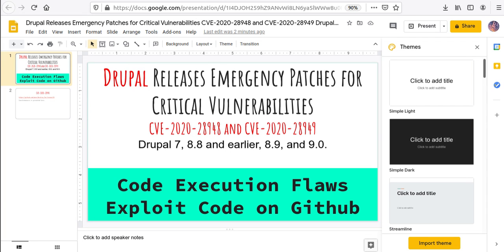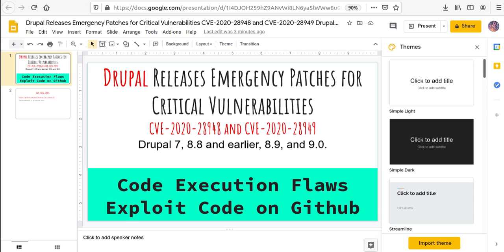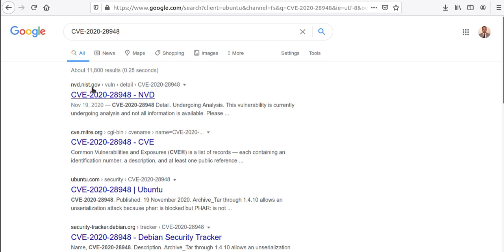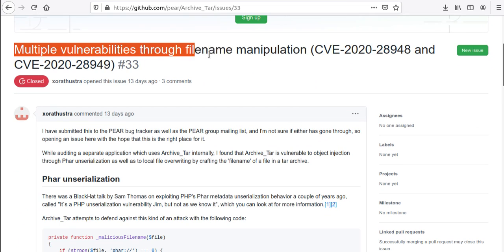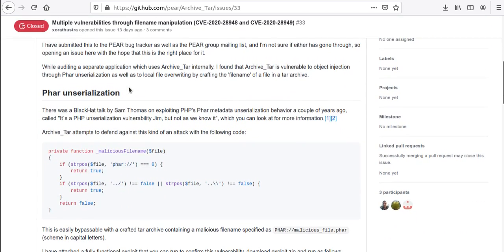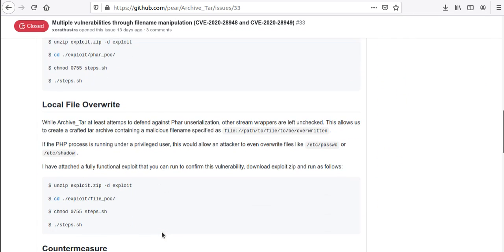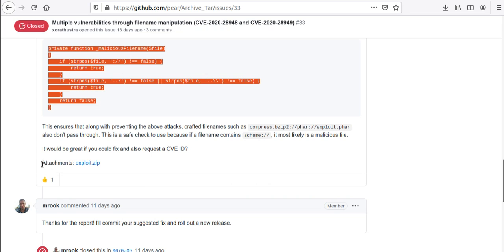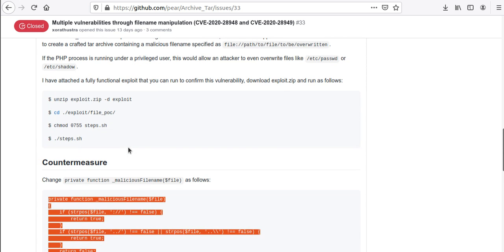Drupal Critical Vulnerability: CVE-2020-28948 & CVE-2020-28949 Exploit Code & Fix on GitHub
The Drupal project uses the PEAR Archive_Tar library. The PEAR Archive_Tar library has released a security update that impacts Drupal. For more information please see:

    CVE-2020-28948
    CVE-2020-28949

Multiple vulnerabilities are possible if Drupal is configured to allow .tar, .tar.gz, .bz2, or .tlz file uploads and processes them.

Solution:

Install the latest version:

    If you are using Drupal 9.0, update to Drupal 9.0.9
    If you are using Drupal 8.9, update to Drupal 8.9.10
    If you are using Drupal 8.8 or earlier, update to Drupal 8.8.12
    If you are using Drupal 7, update to Drupal 7.75

Versions of Drupal 8 prior to 8.8.x are end-of-life and do not receive security coverage.